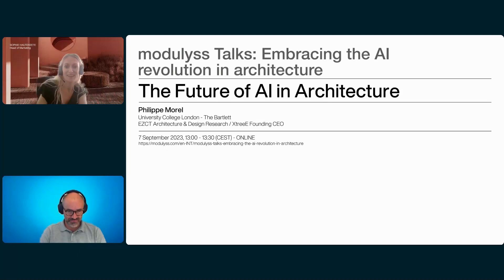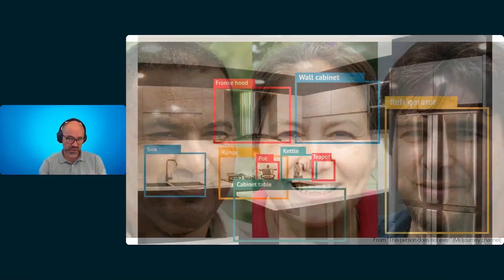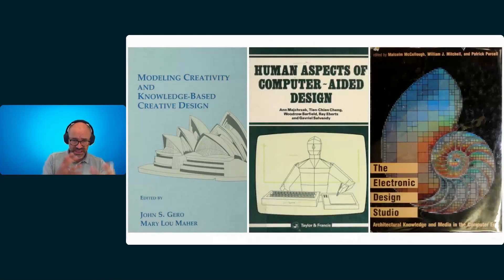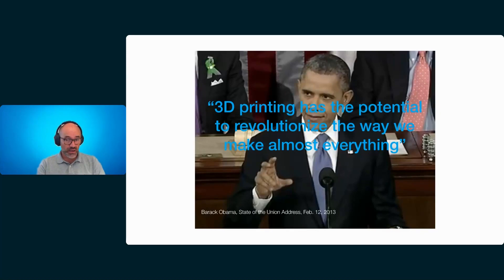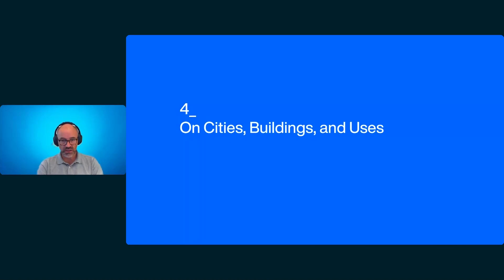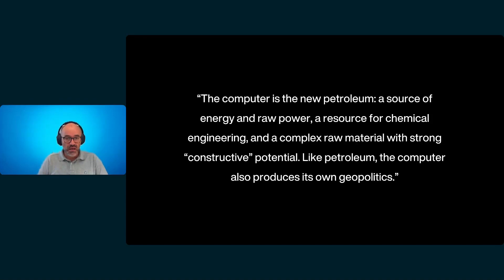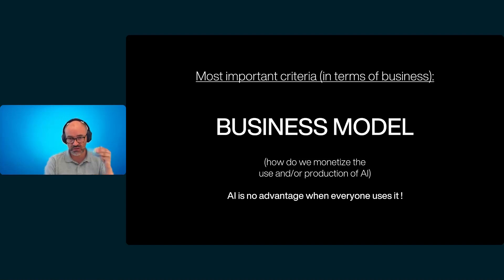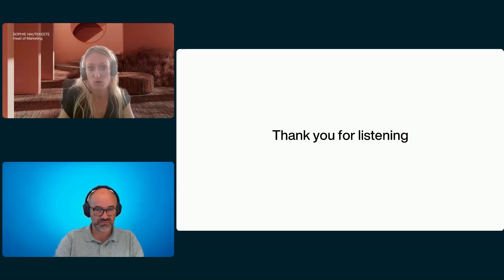The future of AI in architecture with Philippe Morel - modulyss Talk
- Discover the transformative power of AI in the field of architecture as we delve into the visionary insights of Philippe Morel. A distinguished architect, theorist, and co-founder of EZCT Architecture & Design Research in Paris.

Philippe's extensive research and global lecturing experience position him as a leading authority on the intersection of AI and architecture. Join us as we explore the profound implications AI holds for the future of architecture, and uncover the unparalleled advantages AI offers in the realm of design.